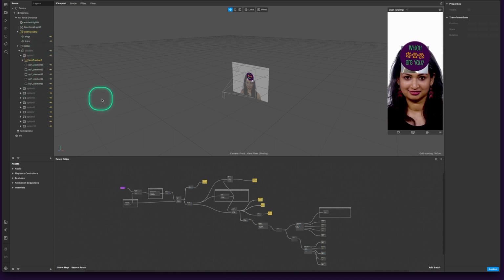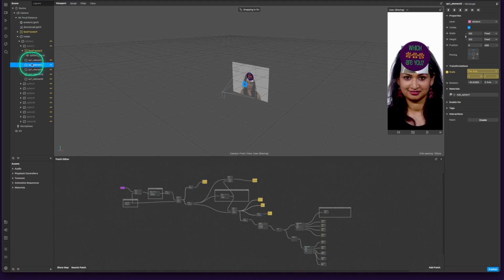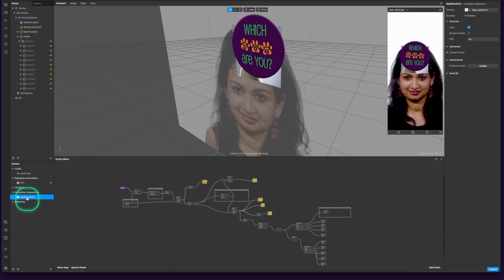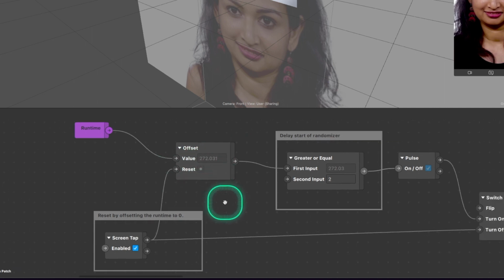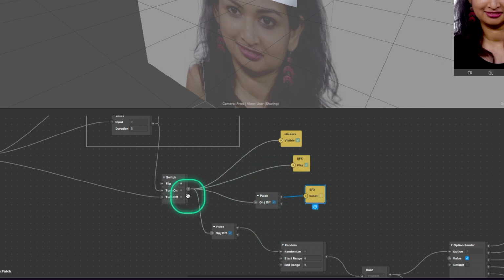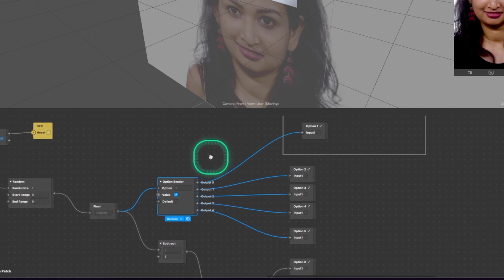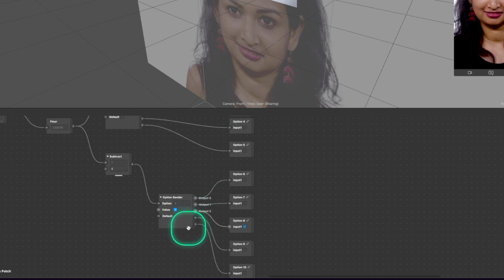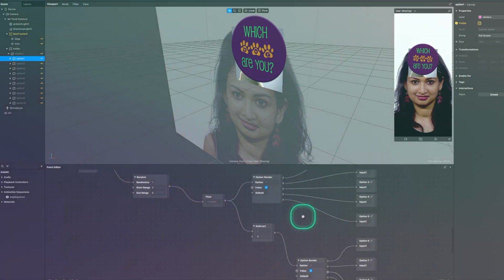AR Quickstart - 'Randomizer' - Meta - (9 of 17, total)